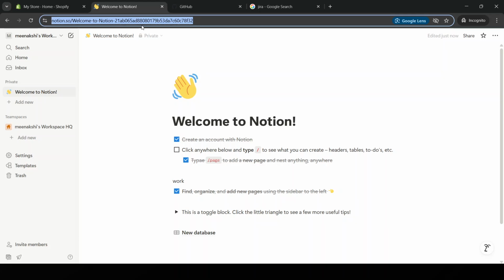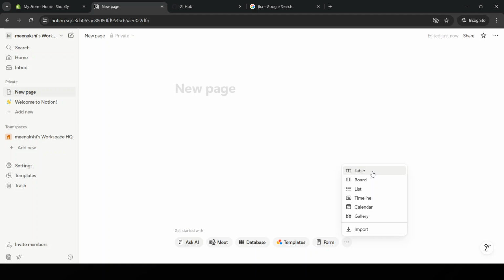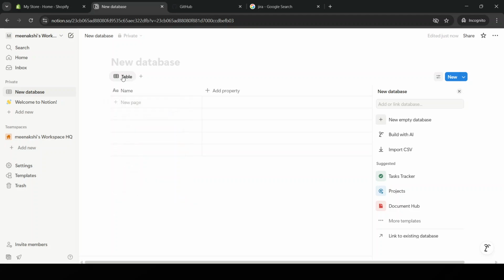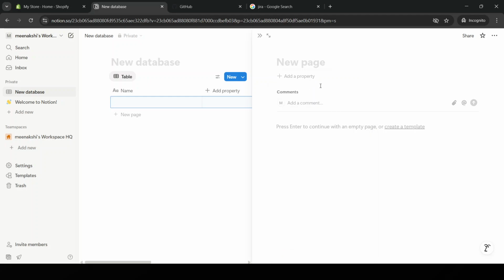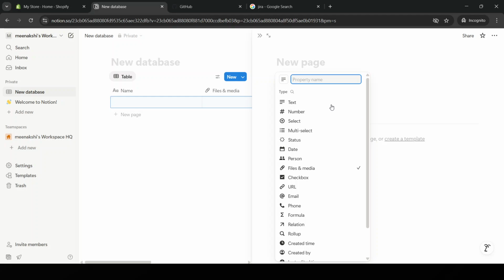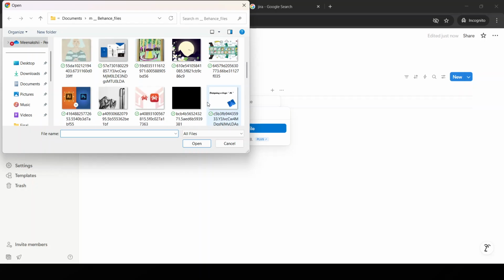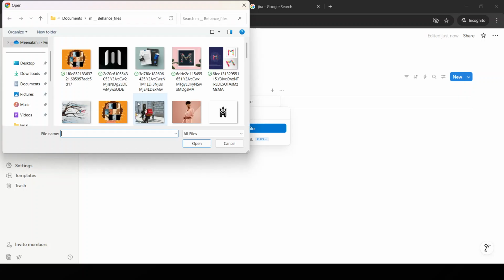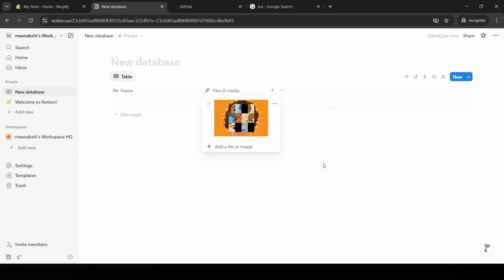How to Put Image in Table in Notion 2026 (Step By Step)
Learn How to Put Image in Table in Notion in this video.

In This Video, We'll Show You 👇
Notion Image In Table
Notion Table Image
Add Image To Notion Table
Notion Tutorial
Notion Guide
Notion
How To Add Image In Notion
Insert Image In Notion Table
Notion Image
Notion Table
Images In Notion
Notion Database Image
Notion Database
Notion How To
Notion Workspace
Notion Formula Image
Notion Cover Image
Notion Gallery View Image
Notion Gallery
Notion Image Upload